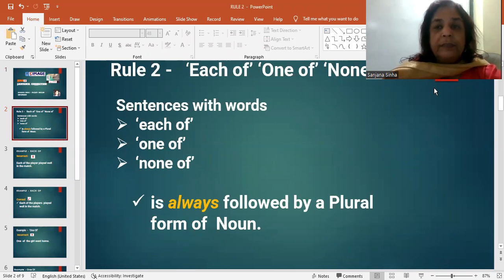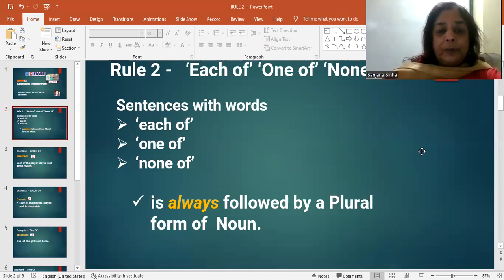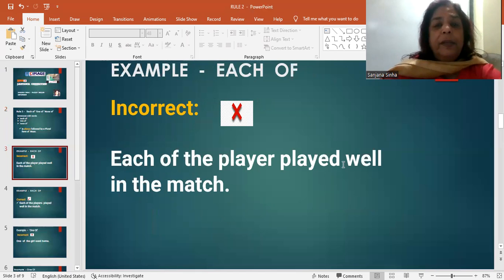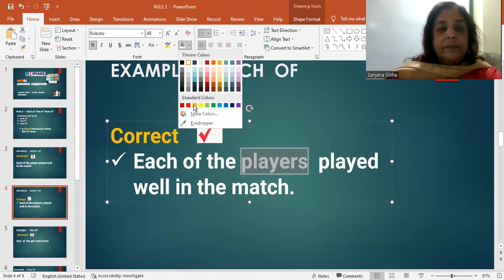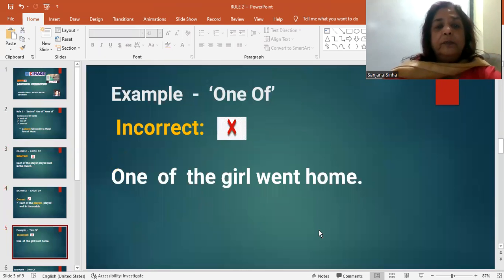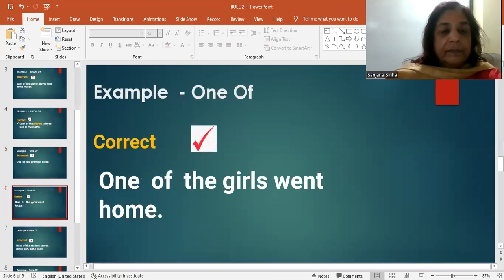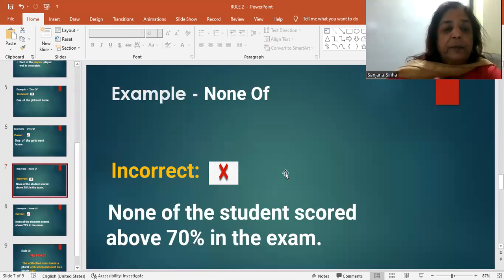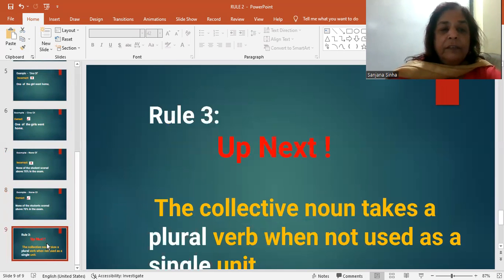Sentence Correction Rule 2 Sanjana Sinha Faculty English Department